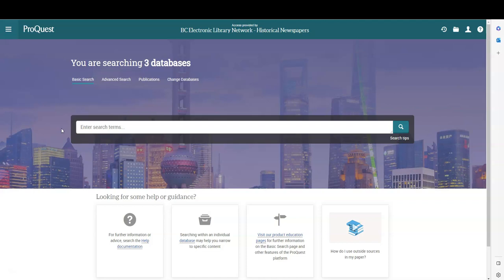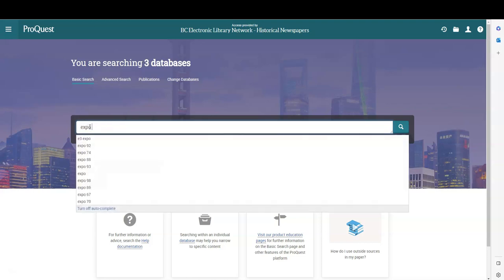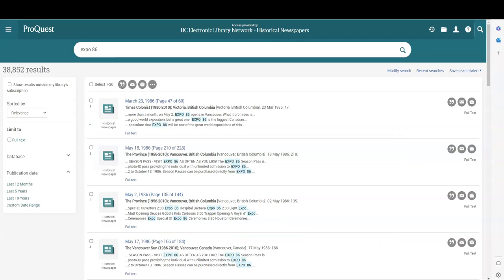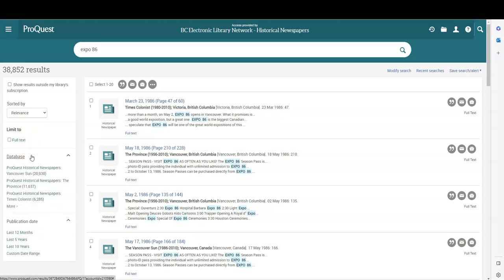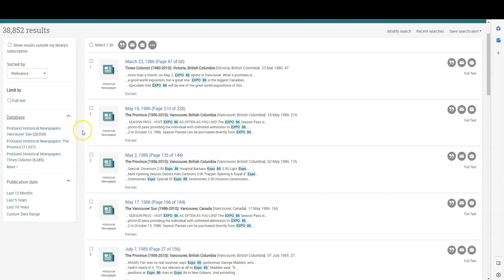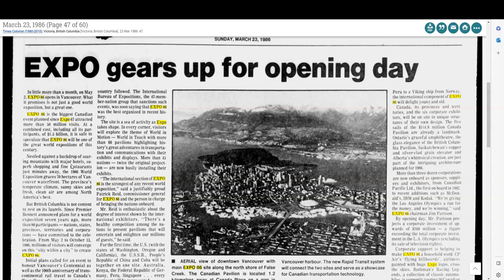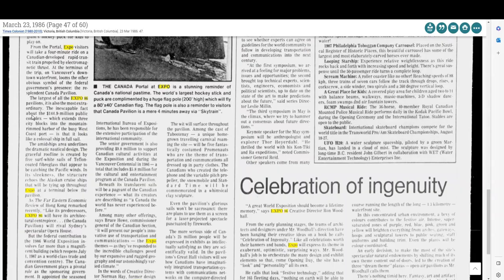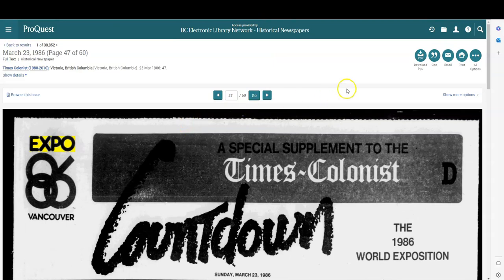BC Historical Newspapers: Basic Search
This video is a short tutorial on how to search the BC Historical Newspapers database.